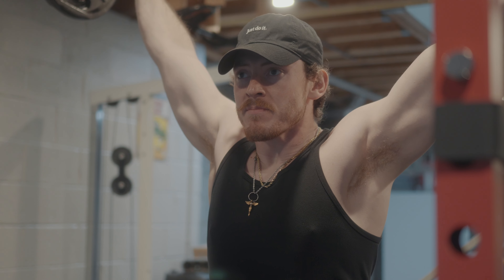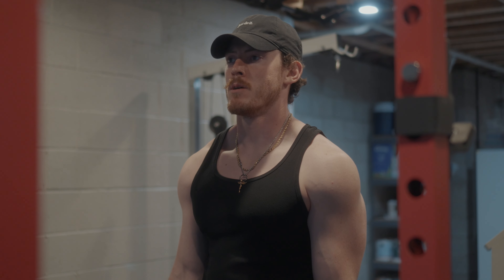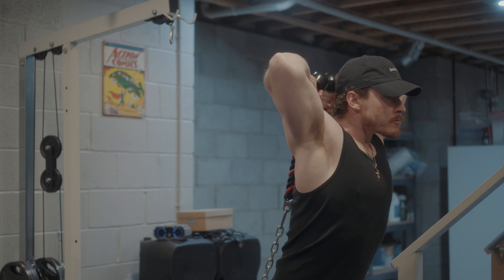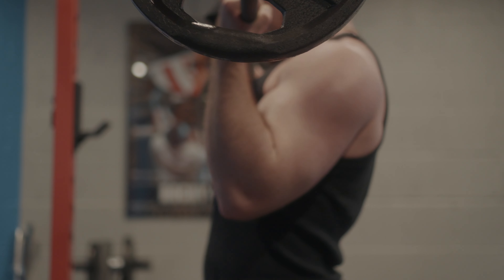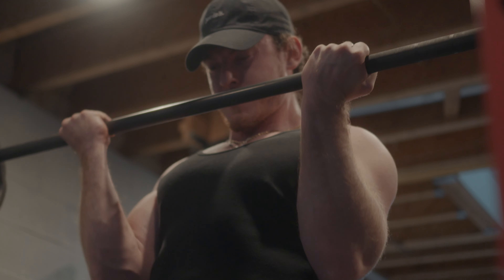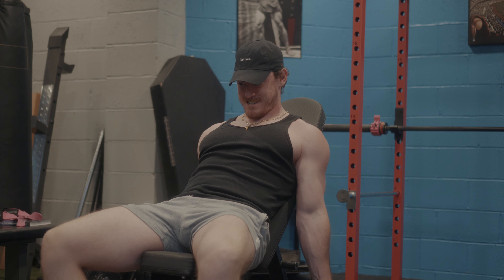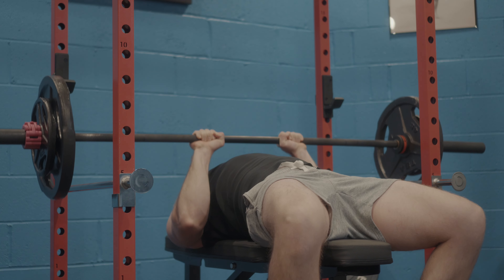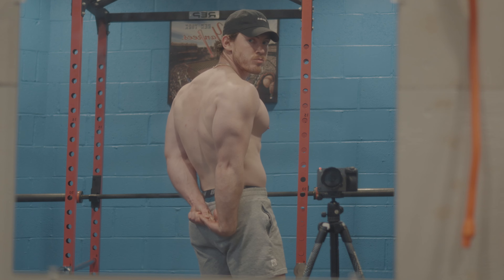Chasing the Natty Limit - Ep. 108 - Blueprint for Building a Classic Physique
The Workout -

Behind Neck Barbell Press
Standing Barbell Curl
Pulley French Press
Dumbbell Incline Curl
Close Grip Bench Press